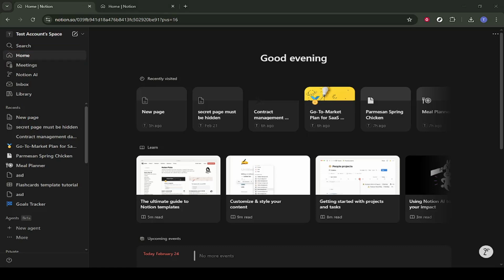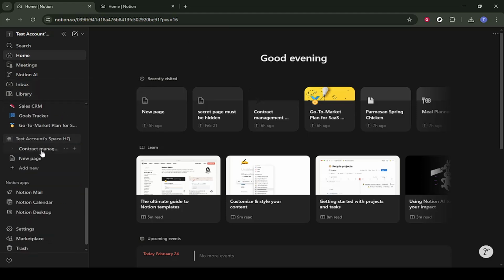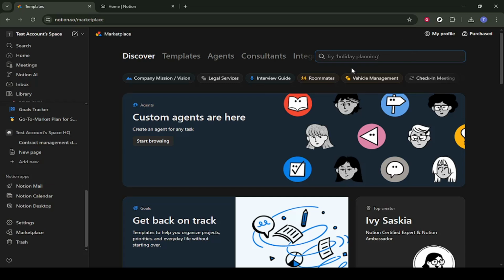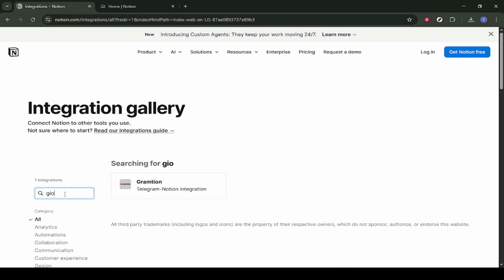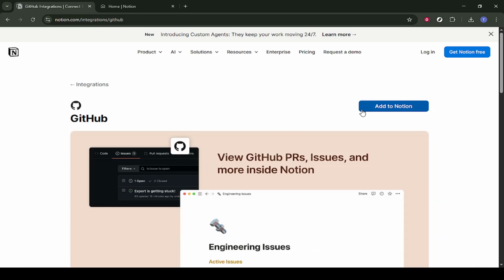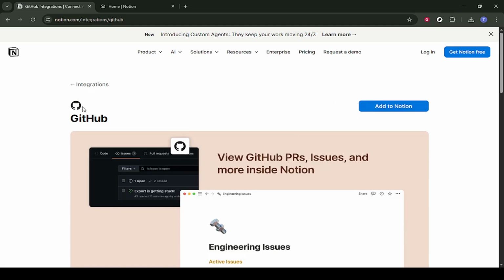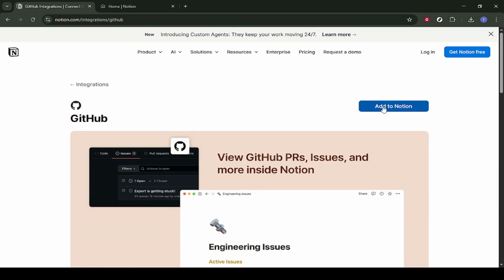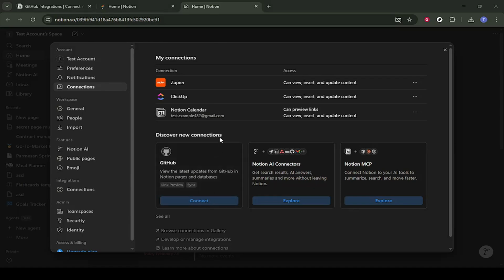How To Integrate Notion With Github [2026 Guide]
In today's video we cover: notion github integration, notion github, integrate notion github, notion api, github api, notion workflow, github workflow, code documentation, project management, dev tools, productivity hacks, software development, developer workflow, code management, version control, team collaboration, knowledge base, technical documentation, github integration, notion integration

-Google Drive
-Google Meets
-Google Sheets
-Google Chrome
-Google Forms
-Google Gmail